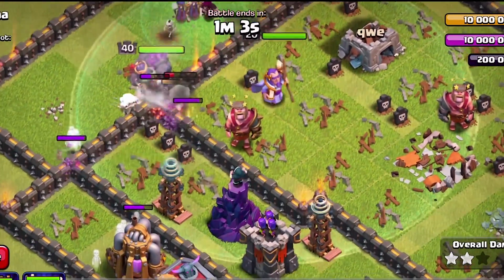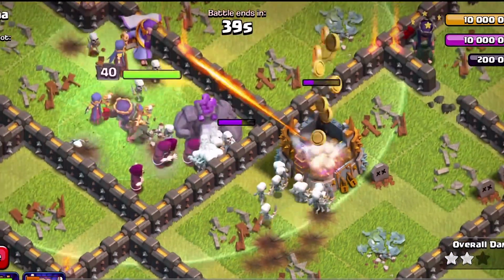Clash Of Clans - 1 HEALER + ALL SKELETONS SPELLS!! (Clash of clans new update!!)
Clash of clans new update Skeleton spell is here!! Check out new features to the game as we continue through the week of reveals!!

CLASH ROYALE & CLASH OF CLANS FREE GEMS!

Clash Royale is a Clash of Clans style game by supercell! Clash Royale Gameplay,  Clash Royale Strategies, & Clash Royale updates will be played weekly on godsoncoc! Clash of Clans was how I started YouTube But Clash Royale, Clash of Clans, & other Mobile Game Favorites will be played a lot in the future i hope you enjoy!

Clash of Clans Gameplay, Clash of Clans Comedy, & clash of clans attacks with me Godson Clash of Clans DAILY!  If you love Clash of Clans and Mobile Games Gameplay Makes sure to Subscribe and stay tuned for more high level gameplay, tips, tricks ,& Strategies on all Mobile Games Including clash of clans & Clash Royale! Thanks for being long term fans and making this dream a reality Godson Out!”